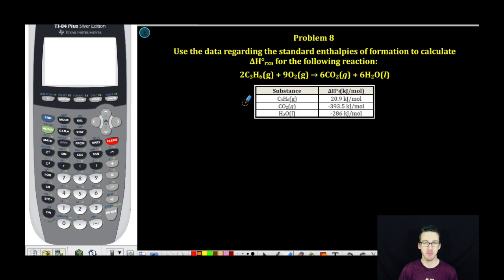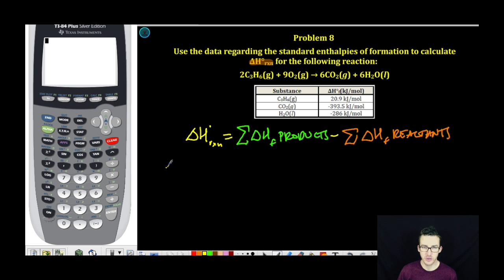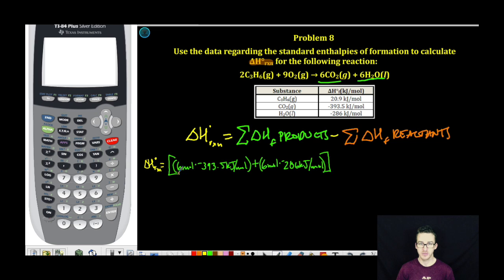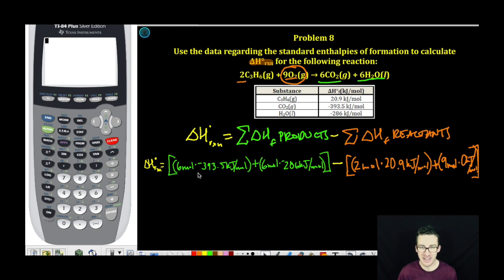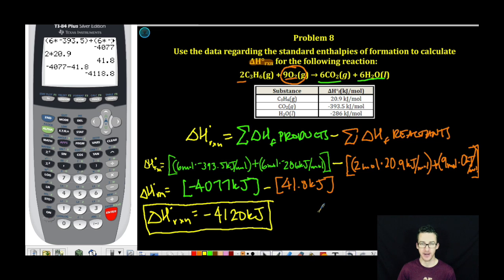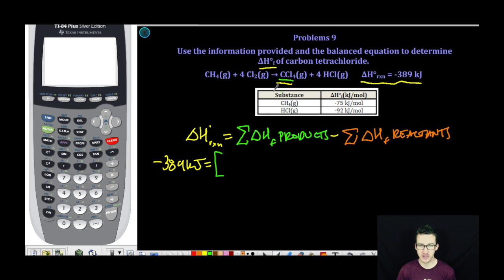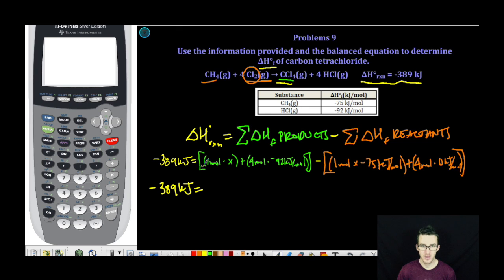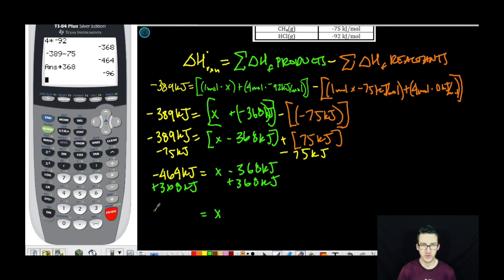Enthalpy Change from Heats of Formation GUIDED PRACTICE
This video is about Pre-AP CHEM Unit 12 Pages 6-9 GUIDED PRACTICE #8-9